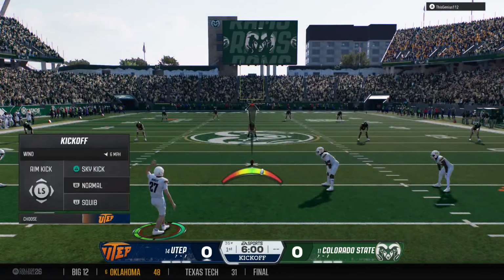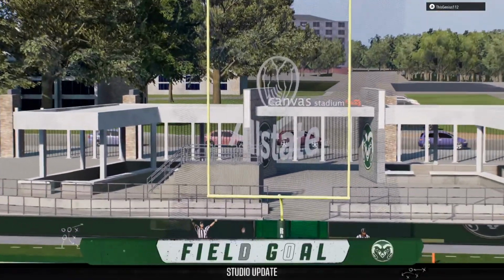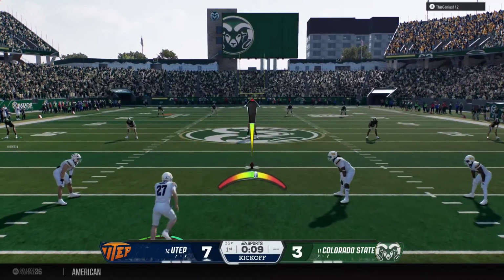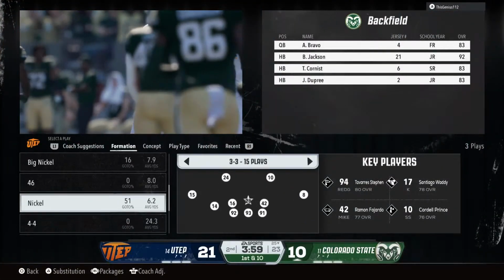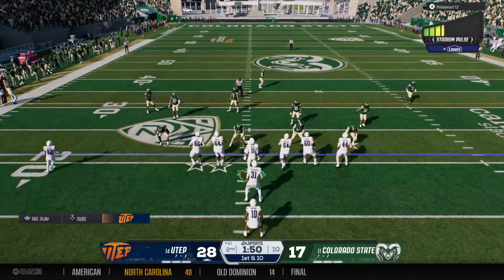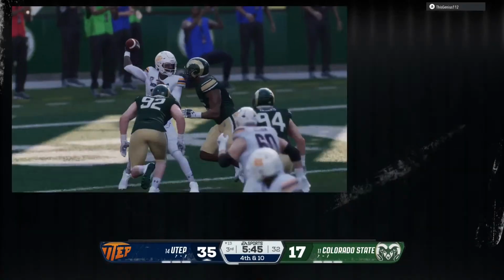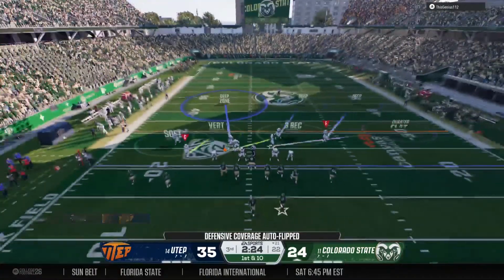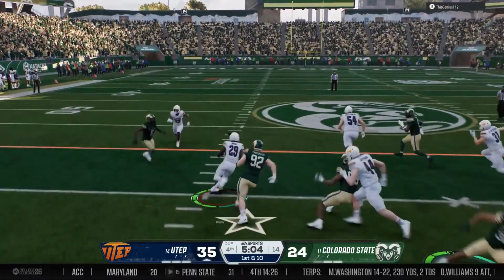Utep v Col st